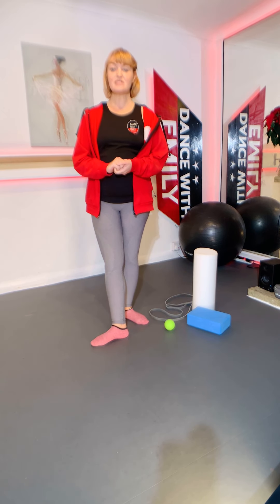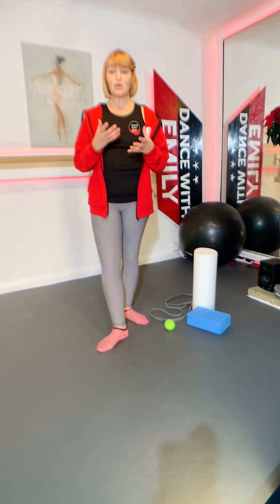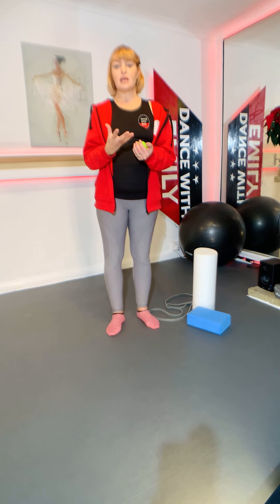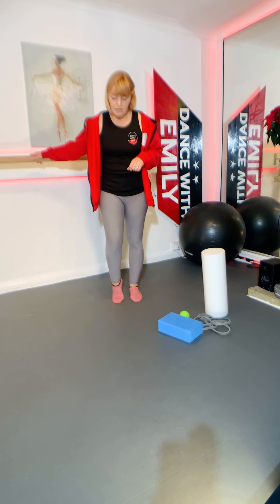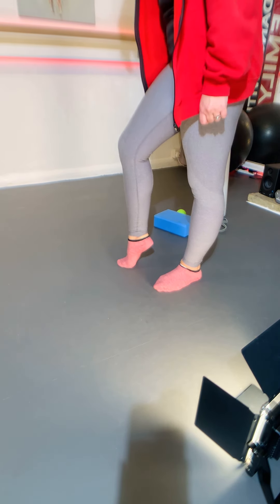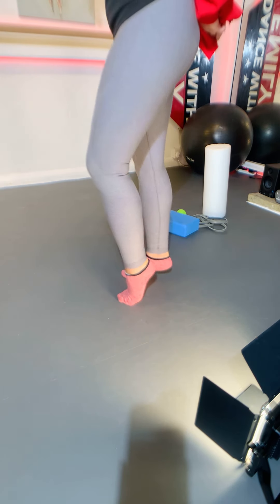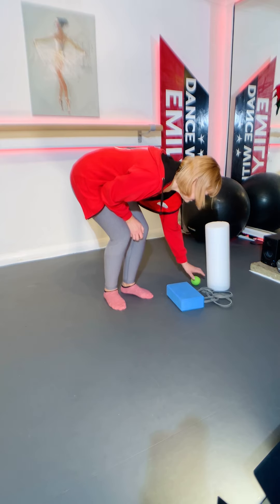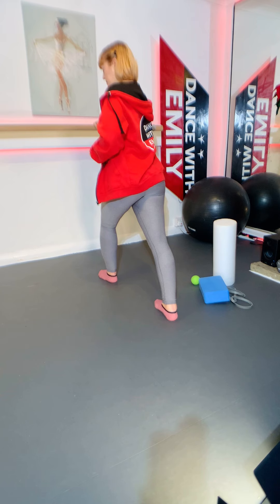11 November 2020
part 1 Foot and ankle series (Part 1 FREE, To buy the rest of the course contact